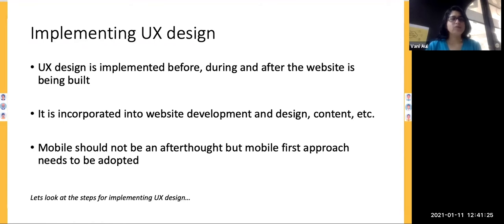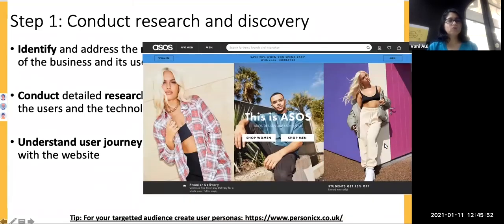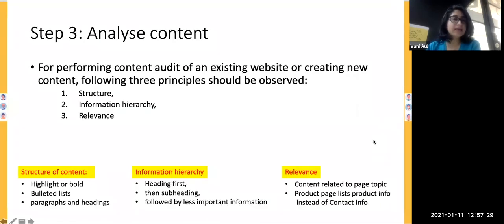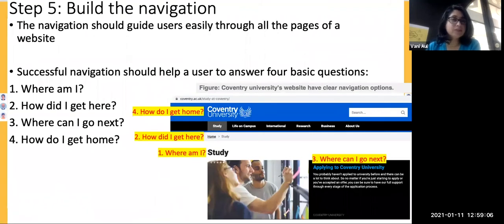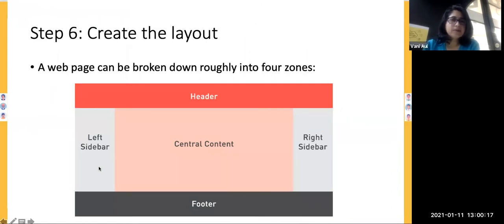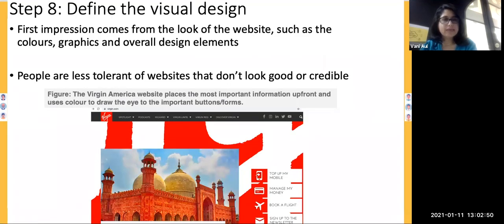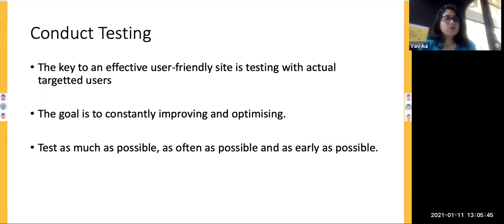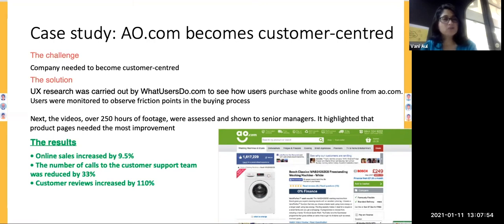Implementation of user experience design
Understand the implementation of User experience design on website elements (part 3 of 3)